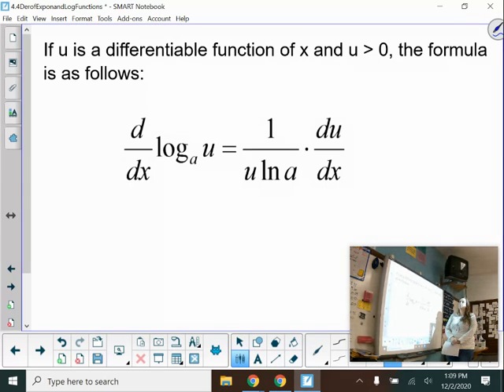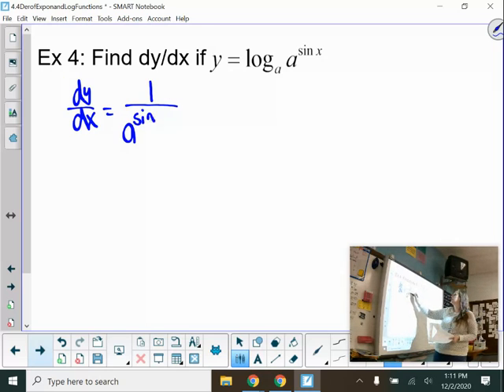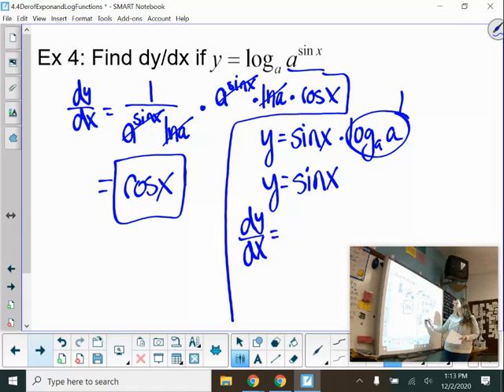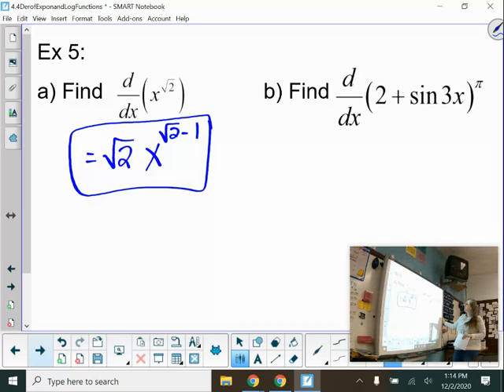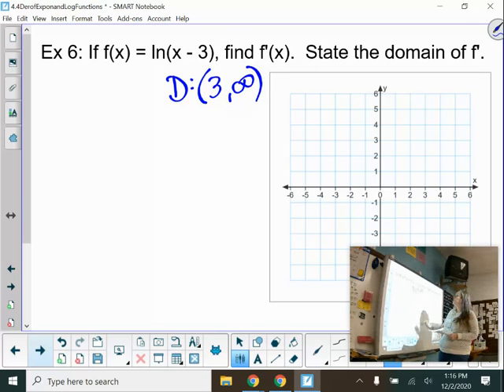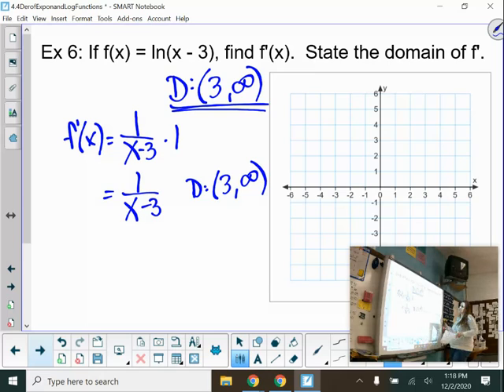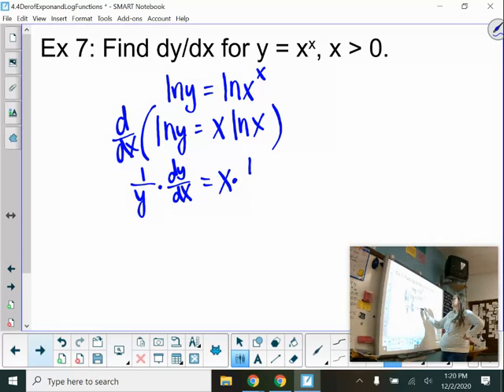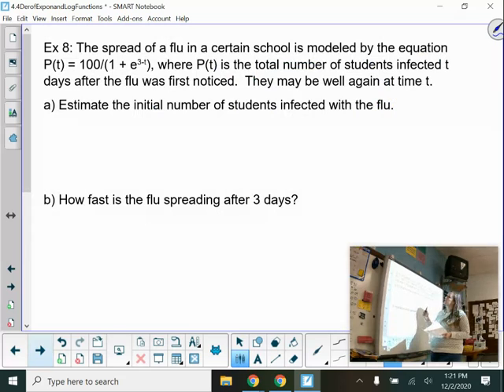4.4 Derivatives of Exponential and Logarithmic Functions Part 2